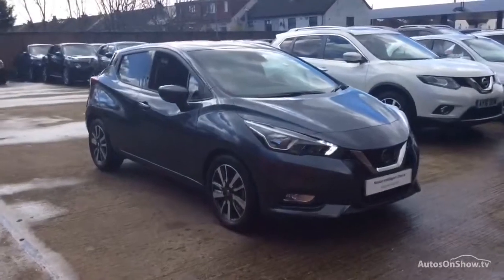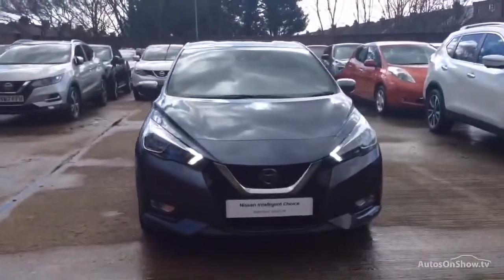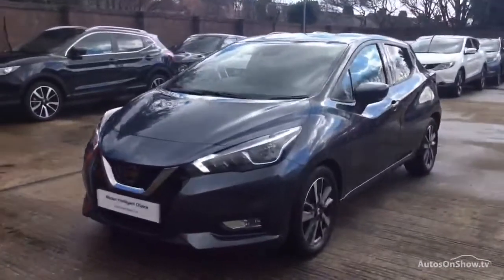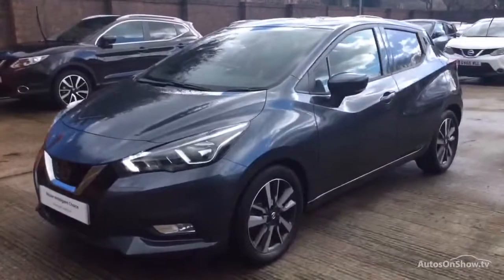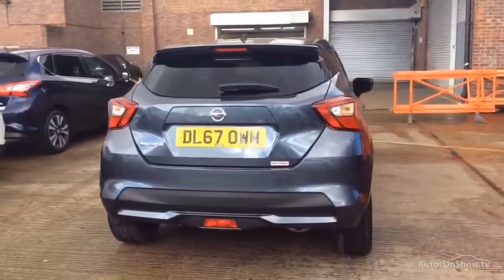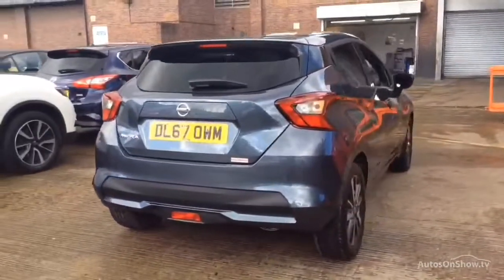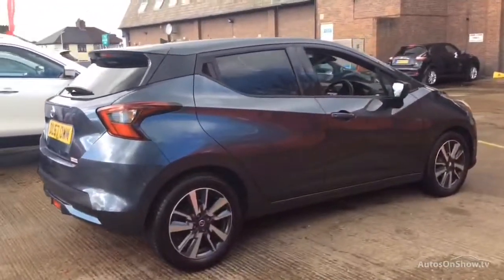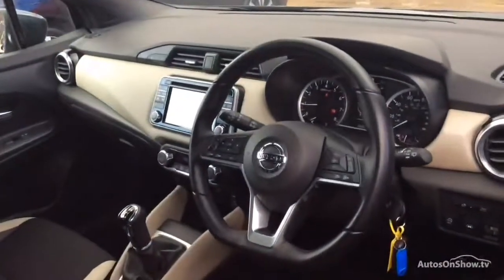NISSAN MICRA IG-T N-CONNECTA GREY 2017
2017 NISSAN MICRA IG-T N-CONNECTA HATCHBACK PETROL, in GREY